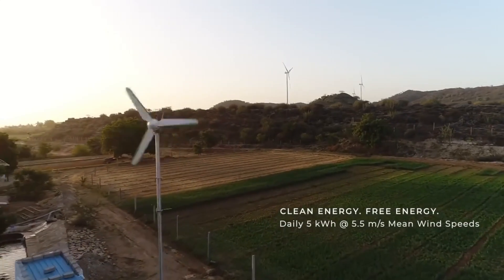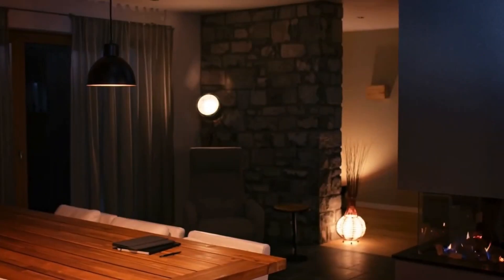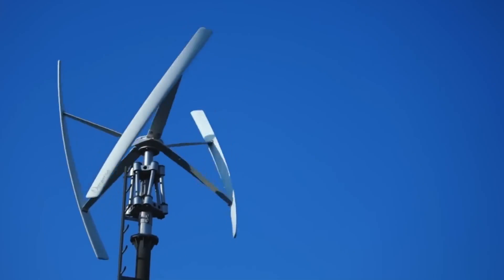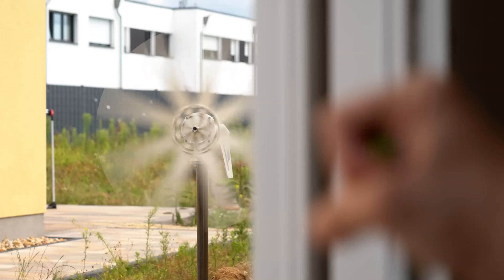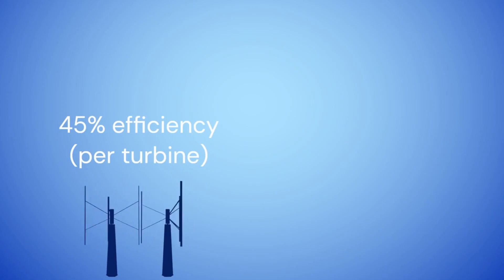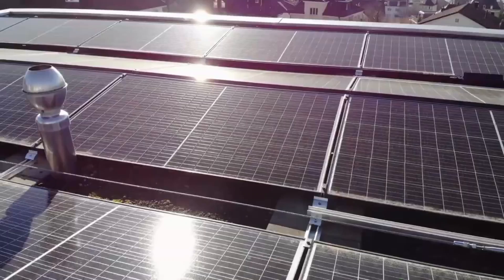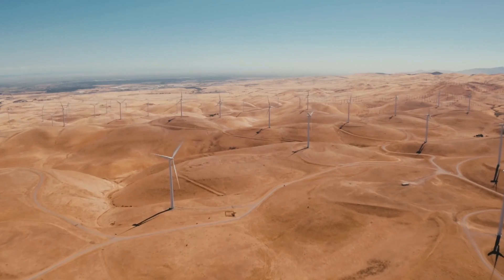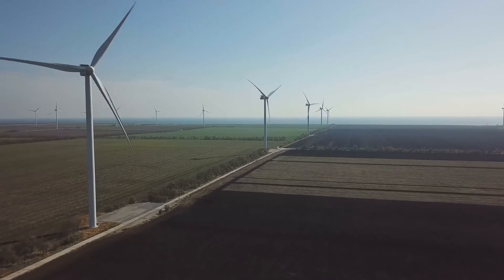✅ 5 Things I Wish I Knew Earlier About Wind Turbines for Home Use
Thinking about installing a wind turbine at home? In this video, I share the 5 most important things I wish I knew earlier before buying and setting up my own residential wind turbine system.

These tips can save you money, frustration, and time — especially if you're going off-grid, reducing your electricity bill, or exploring renewable energy for your home.

🌀 What You’ll Learn:
How wind speed impacts turbine performance
Why most cheap wind turbines are a trap
What you really need to install and maintain a system
The benefits of combining wind and solar
Legal issues and dealing with neighbors

Whether you're a DIY enthusiast, off-grid homesteader, or just curious about wind power, this guide will help you avoid beginner mistakes and build a smarter, more reliable wind energy setup.

00:00 Intro
00:26 Wind Speed Matters More Than You Think
01:36 Cheap Turbines Are Almost Always a Waste of Money
02:57 Wind Turbines Are Not Plug-and-Play and They Do Need Maintenance
05:15 Wind and Solar?
06:13 Zoning Laws, Noise and Neighbour Complaints
07:13 Outro